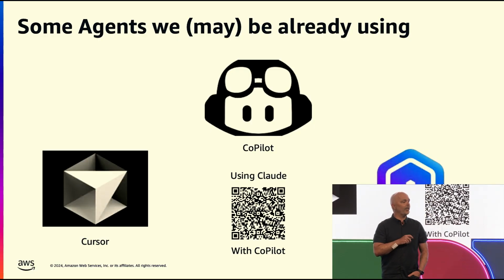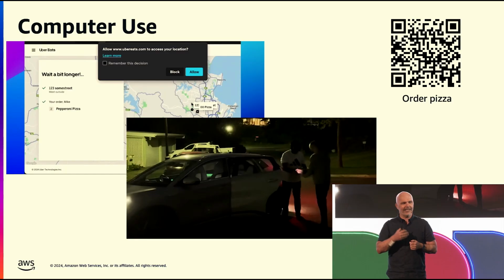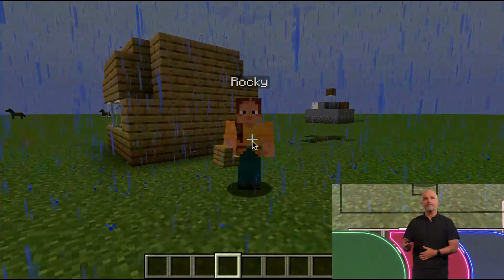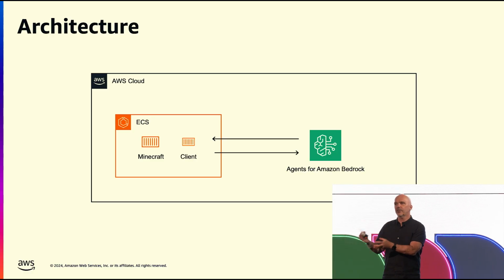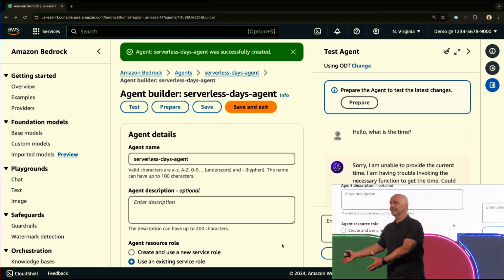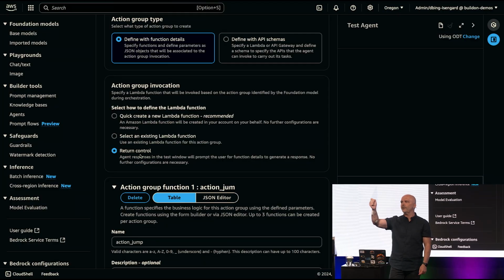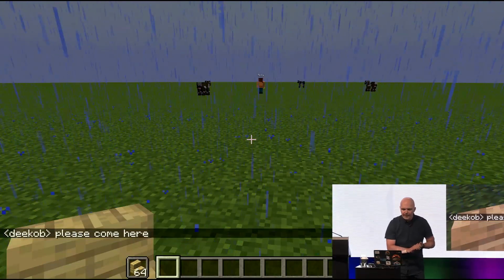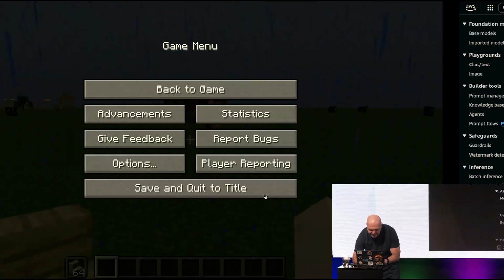Derek Bingham - Let's think block by block - Real world serverless AI, in a virtual world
Imagine a world where AI does more than just chat—it thinks, solves, and acts. Enter the realm of Minecraft, where virtual landscapes become the perfect proving ground for the next generation of autonomous agents. This deep dive session takes you on an adventure beyond the ordinary, showcasing how we've engineered an AI entity capable of reasoning, problem-solving, and executing tasks in Minecraft. Leveraging the power of Amazon's Bedrock, Lambda, SNS, and a suite of AWS serverless technologies, paired with the latest Claude 3 model from Anthropic, we reveal the full potential of AI beyond the confines of chatbots.

Discover how these serverless solutions empower our AI to interact with, adapt to, and transform its environment in real-time, providing a glimpse into the future of autonomous agents in both virtual and real-world applications. Join us as we navigate the intricacies of serverless AI architecture, demonstrating its practical implications, block by block.